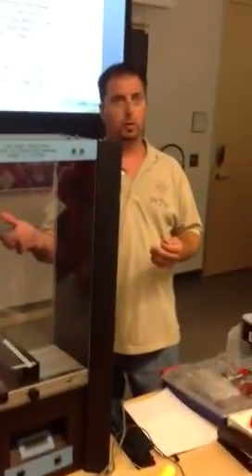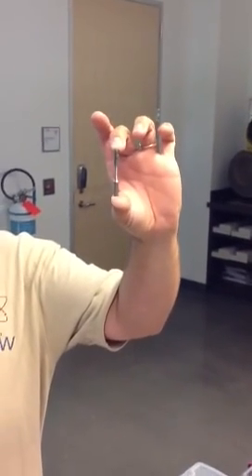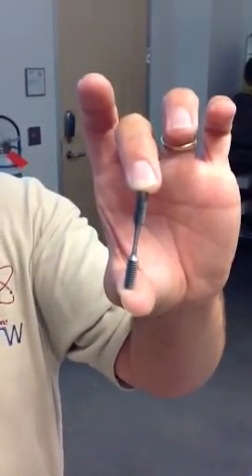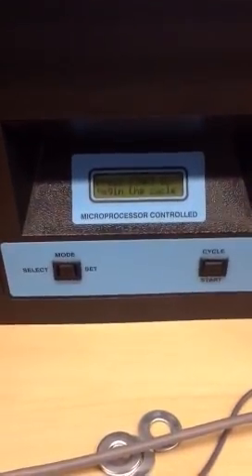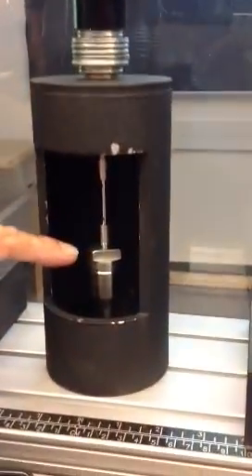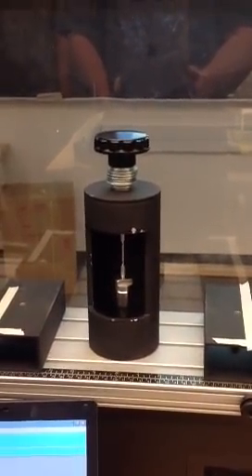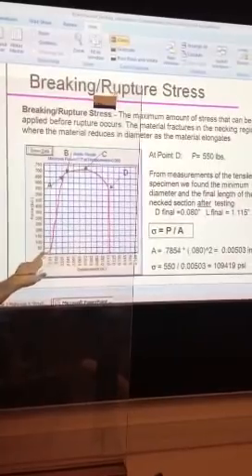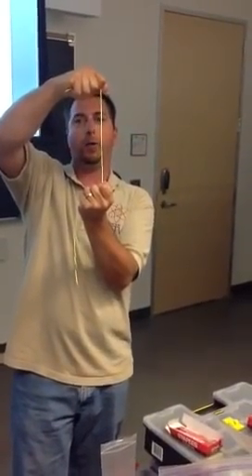PLTW Dogbone Material Test Introduction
PLTW POE Materials testing activity introduction by Master Teacher Bruce Lubak